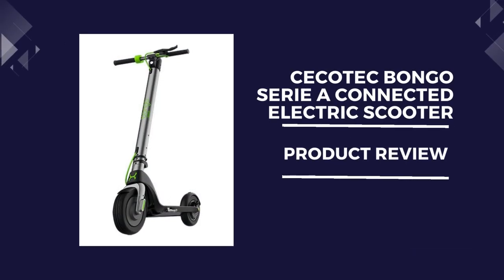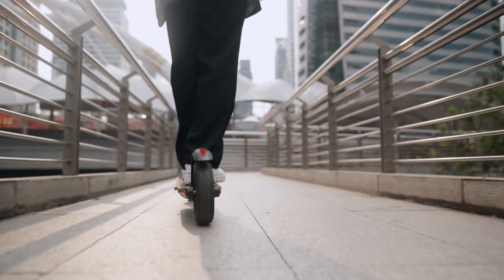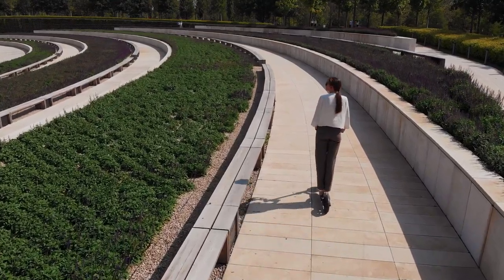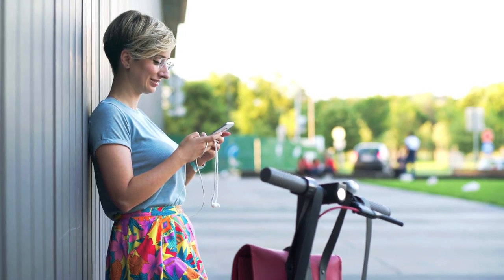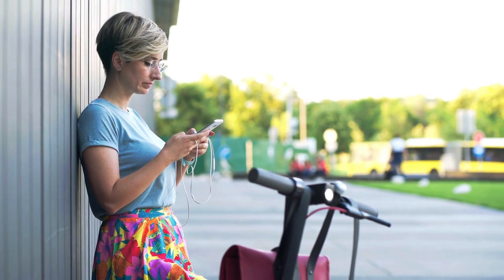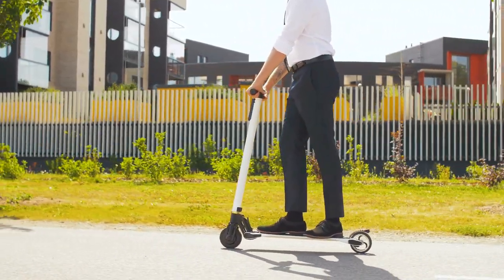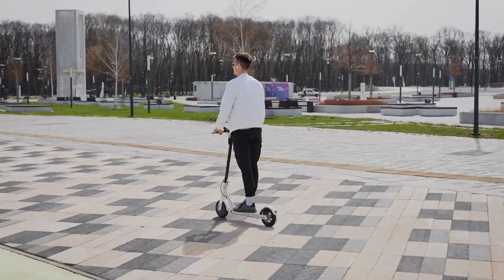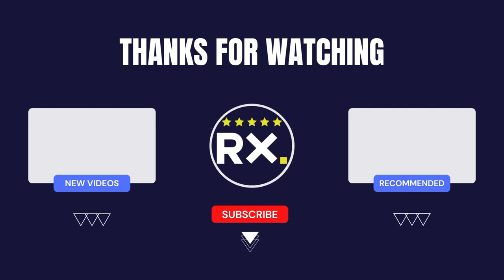Cecotec Bongo Serie A Connected Electric Scooter Product Review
Introducing our Cecotec Bongo Serie A Connected Electric Scooter Product Review! In this video, we explore the features and capabilities of this innovative electric scooter. From its powerful motor to its connected functionality and long-lasting battery life, we cover all the key aspects. Join the electric scooter revolution with the Cecotec Bongo Serie A. Watch now to discover more about this exciting mode of transportation!